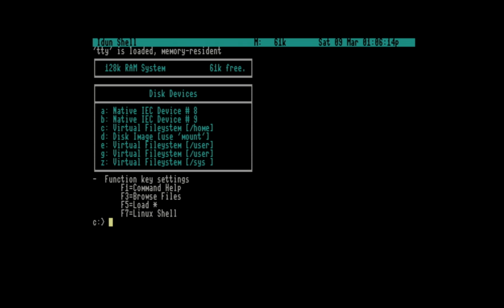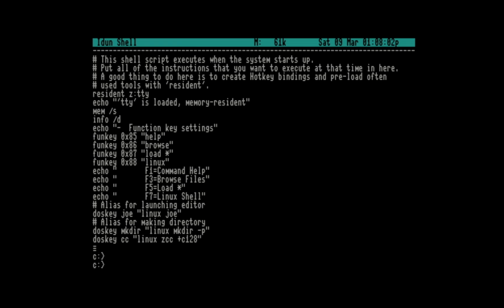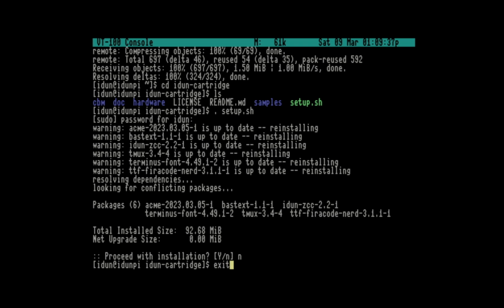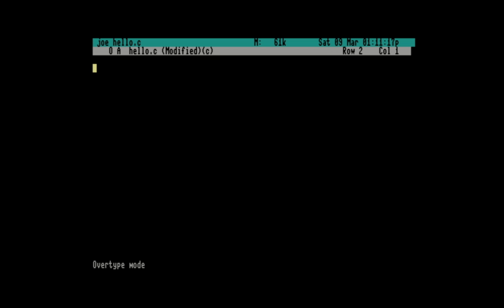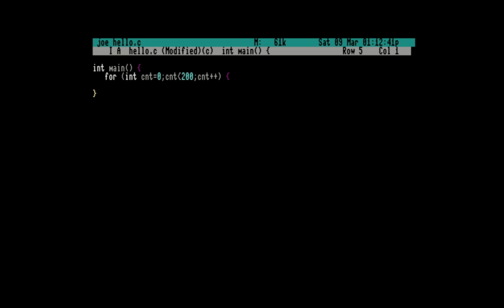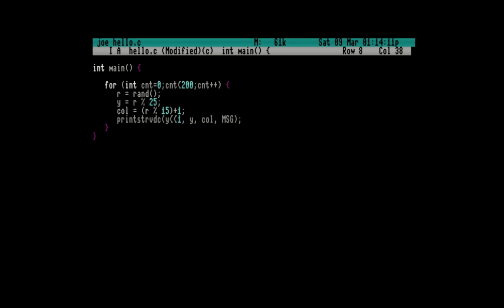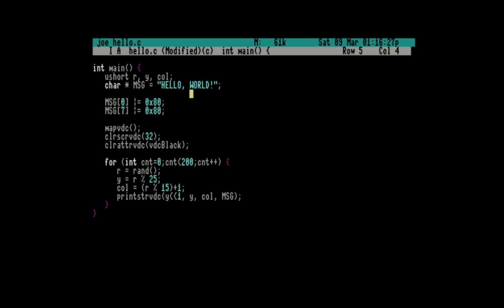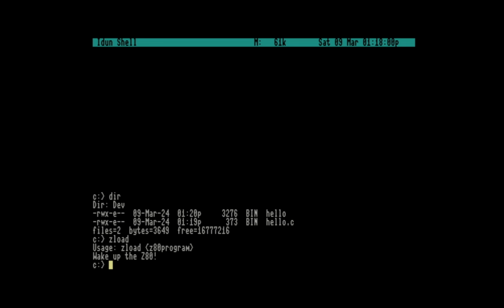Programming C128 / 3 Languages / 3 CPUs : Part 1 (C+Z80)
This is a 3 part tutorial demonstrating programming the Commodore C128 with help of the idun-cartridge. Part 1 is using "C" for the Z80 CPU.